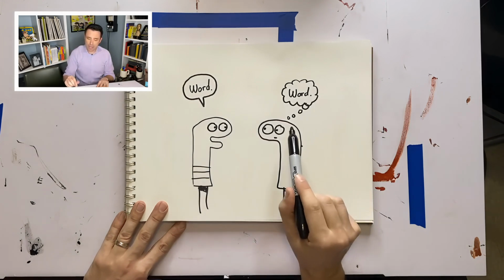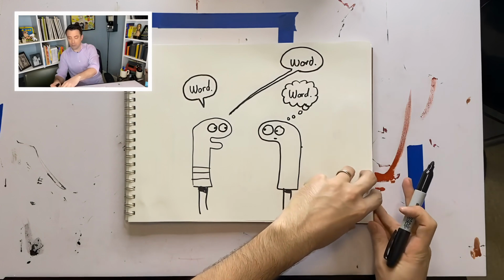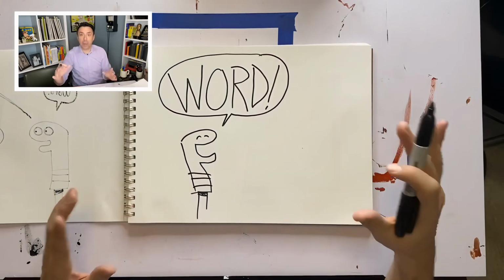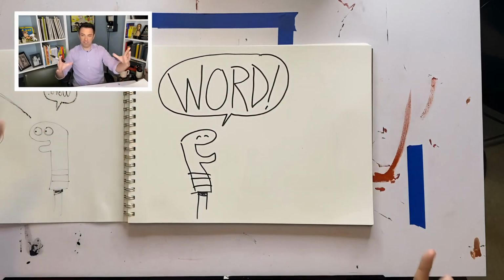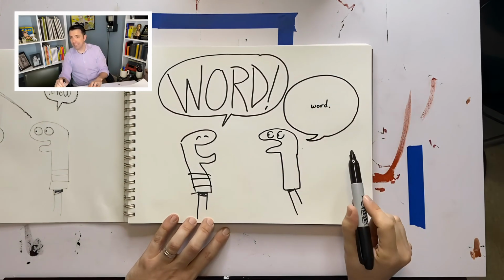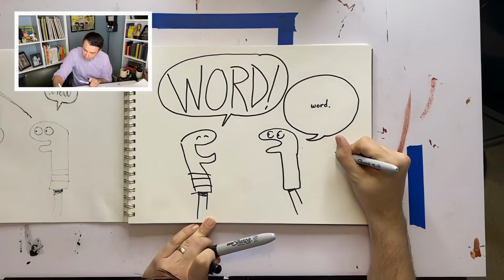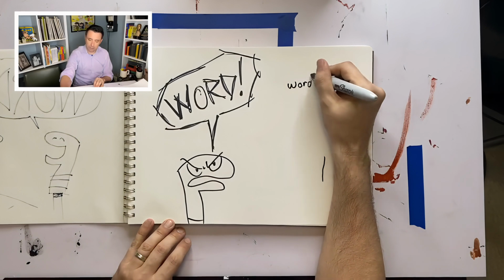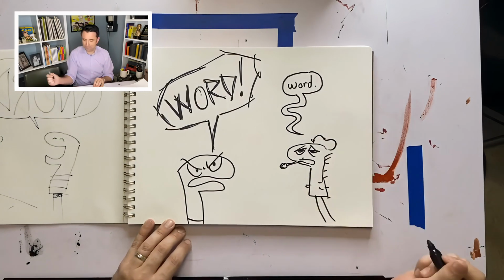WORD BALLOONS ✏️ Draw Every Day with JJK ep. 7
Learn how to make comics with National Book Award finalist Jarrett J. Krosoczka!

Word balloons! They are an essential part of the visual vocabulary in comics. But as the graphic novelist, you don’t just signal to the reader who is speaking — but HOW they are speaking. At what volume? And with what emotion? In many ways, word balloons are like the adverbs in comics. In this video, you are going to learn all about how to effectively communicate tone and pitch with your word balloon visuals.

When the world shut down in March 2020, Jarrett J. Krosoczka immediately went live on YouTube, offering daily drawing lessons. This playlist is a remastered and definitive series of Jarrett's writing and illustrating lessons from Draw Every Day!

Purchase autographed books from JJK's local indie bookshop!

Commission original artwork from JJK!

Request information on JJK's assemblies and lectures at schools and libraries!

​​​​​Jarrett J. Krosoczka, known since boyhood as "JJK," is the New York Times bestselling author/illustrator behind more than forty books for young readers, including his wildly popular Lunch Lady graphic novels, select volumes of the Star Wars™: Jedi Academy series, and Hey, Kiddo, which was a National Book Award Finalist. Krosoczka creates books with humor, heart, and deep respect for his young readers—qualities that have made his titles perennial favorites on the bookshelves of homes, libraries, and bookstores over the past twenty years.

In addition to his work in print, Krosoczka produced, directed, and performed in the full-cast audiobook adaptations of his graphic novels. The Hey, Kidoo audiobook garnered both Audie and Odyssey Awards for excellence in audiobook production. The Lunch Lady audiobook cast is led by Kate Flannery (The Office) and is rounded out by famed audiobook narrators and real kid actors! Krosoczka has been a guest on NPR's Fresh Air with Terry Gross, has been profiled in The New York Times, was featured on Good Morning America, and has delivered three TED Talks, which have accrued millions of views online. Krosoczka has garnered millions of more views online via the tutorials he has produced for YouTube and TikTok. As well as working on his books' film and television adaptions, Krosoczka has also written for The Snoopy Show (Apple TV+) and served as a consultant for Creative Galaxy (Prime Video), and appeared in live segments for the show.

Realizing that his books can inspire young readers beyond the page, Krosoczka founded School Lunch Hero Day, a national campaign celebrating school lunch staff. A consummate advocate for arts education, Krosoczka also established the Joseph and Shirley Krosoczka Memorial Youth Scholarships, which fund art classes for underprivileged children in his hometown of Worcester, Massachusetts.

Krosoczka lives in western Massachusetts with his spouse, their three children, pugs Ralph and Frank, and a French bulldog named Bella Carmella.